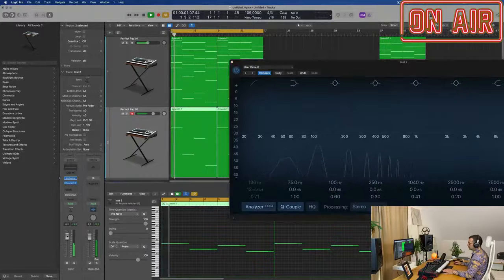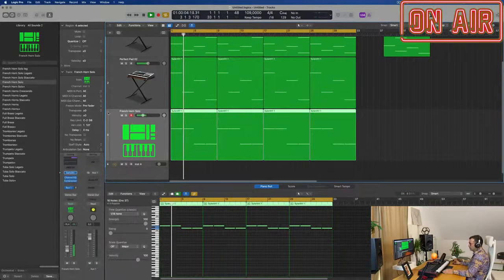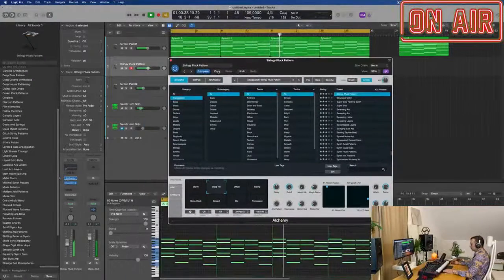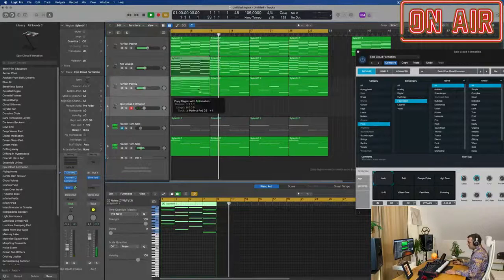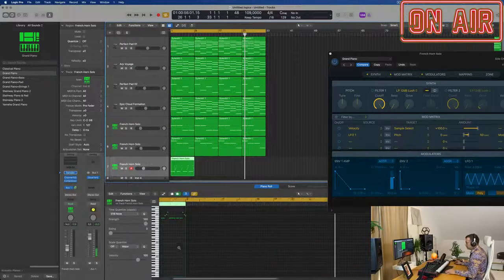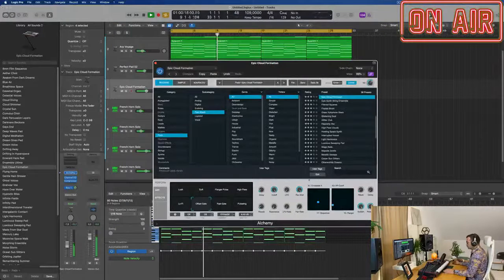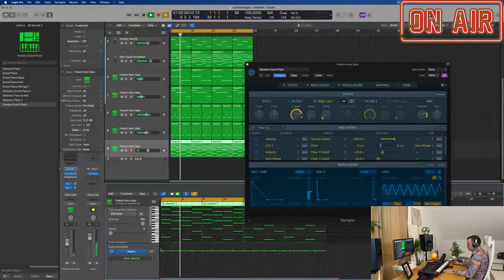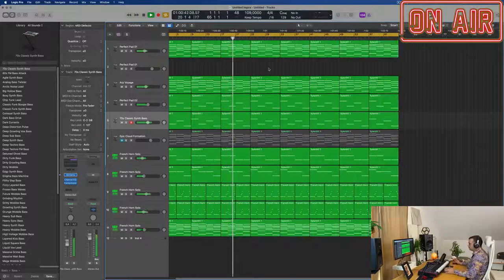Composing AN Emotional Film Score + Template: LEMT 296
How to compose an Emotional Film Score Template for Logic Pro X, Ableton, FL Studio

Learn how to compose an emotional film score  by watching our free live tutorial and study the Template for Logic Pro, Ableton, Fl Studio or the sample pack from the session to practice what you have learned. The Live Electronic Music Tutorials give everyone the opportunity to learn music production at their own pace anytime anywhere. Unlock the secrets of electronic music now.

For episode 296 of your live electronic music tutorials we are composing, mixing and engineering a song that is well suited to be synched to image or if you prefer a film-score. We will use a rich chord progression as a base to this session, then we will compose different elements including different piano layers loaded with emotions.

Chapters:

0:00 Introduction
2:02 Orchestral Chord Progression preview
2:59 We create a sub bass pad layer to create a big emotional sound
8:10 We create  French horn channels
10:33 We create an electronic background arpeggiator
19:23 We create a second arp sequence
23:00 We record and edit an emotional piano melody
31:10 Adding a piano chord layer
35:42 Adding a extra bass layer for more movement
37:38 Final Thoughts

May the sounds be with you! how to make electronic music